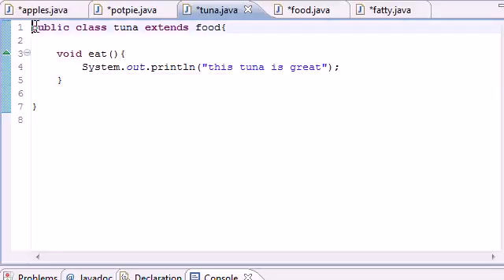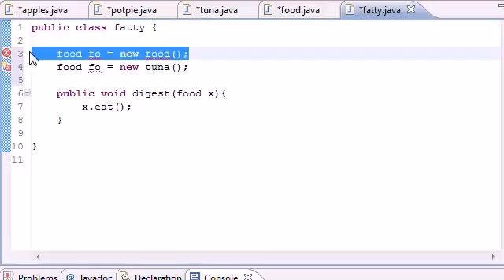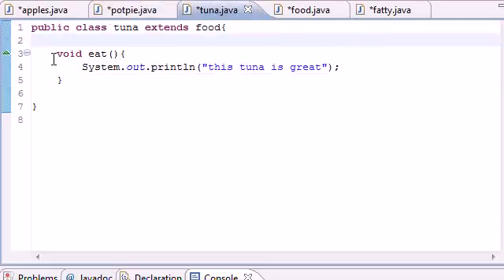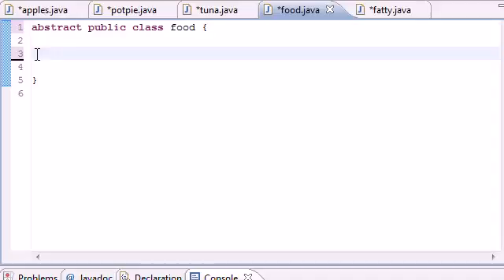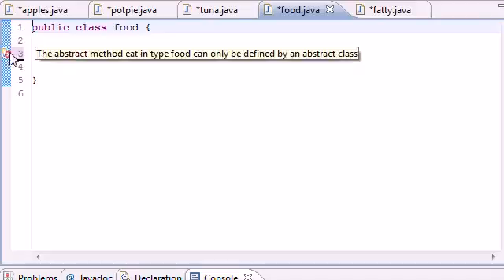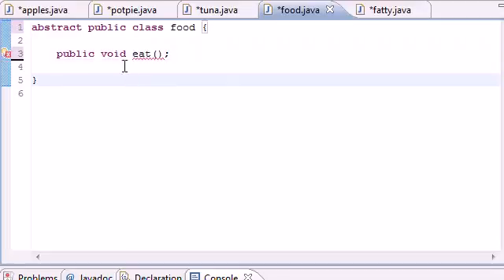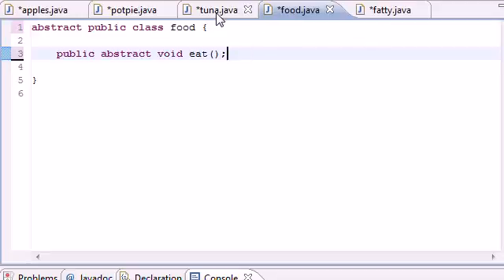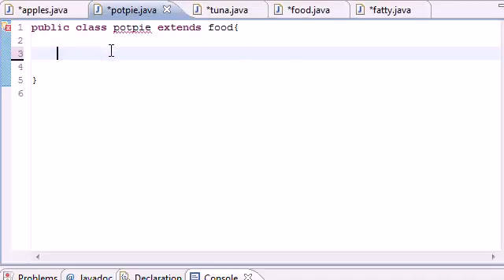Java Programming Tutorial 58 Abstract and Concrete Classes